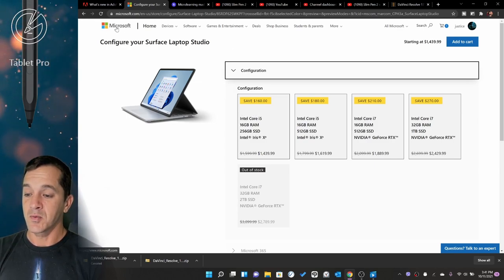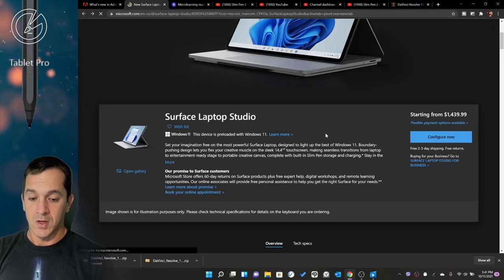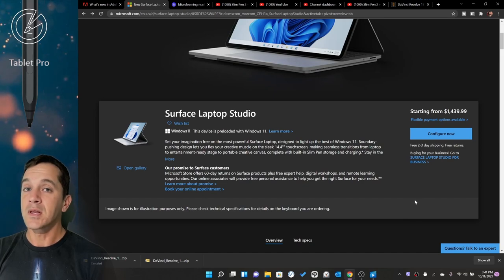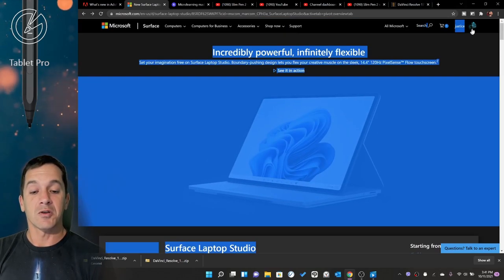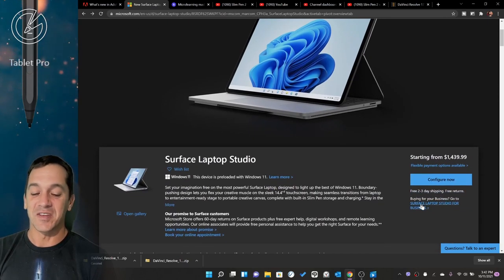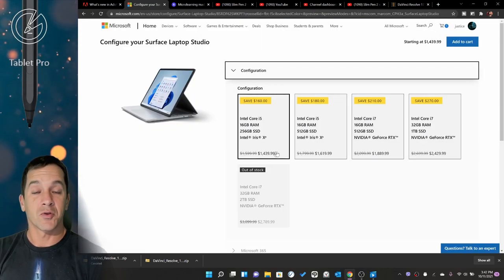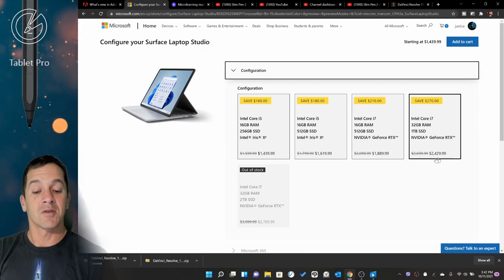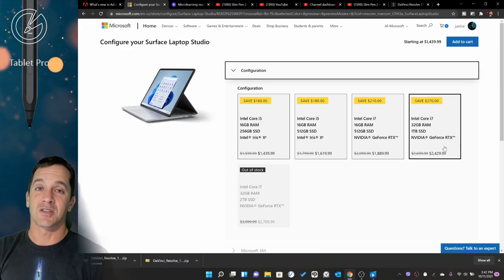Laptop Studio now available for $100's less for parents of humans / military / students + discount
Tablet Pro shares a very quick tip on how to save a few hundred dollars when you buy the new Microsoft Surface Laptop Studio. LOVING this machine so far and typing with it right now.